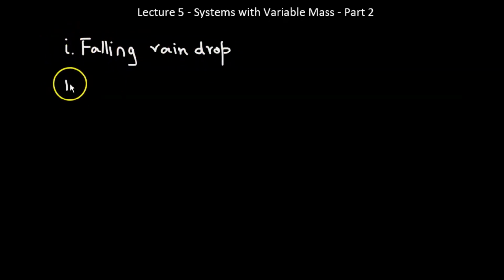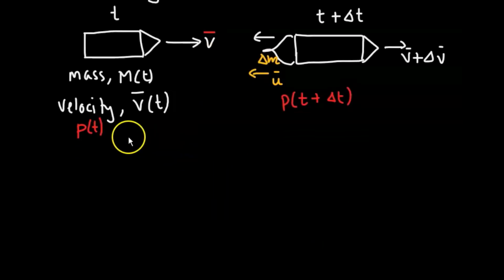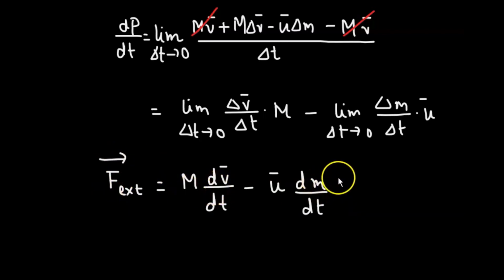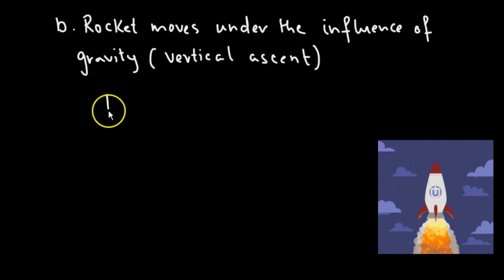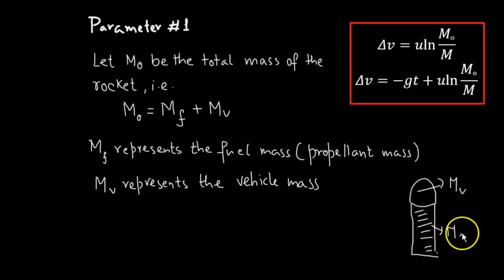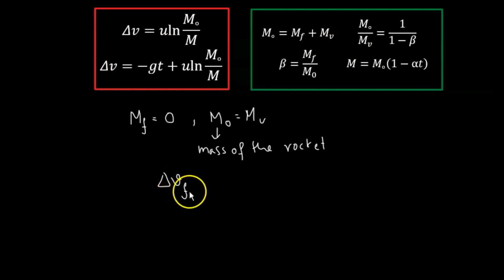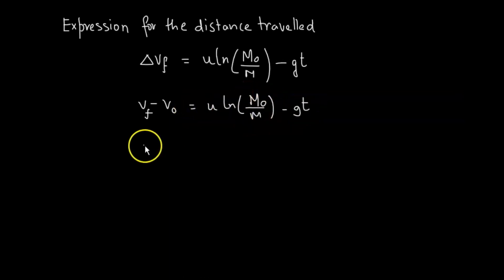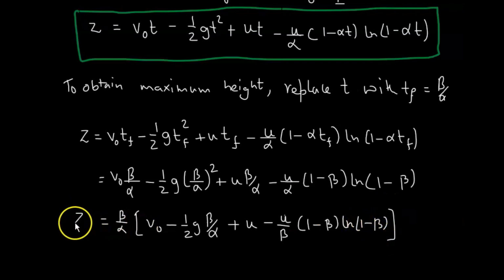Lecture 5 | Classical Mechanics | Systems with Variable Mass and the Rocket Equation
Do you want to learn about systems with variable mass and the rocket equation?
This video explains the concept in detail, allowing you to understand the mathematics behind rocket propulsion. According to the rocket equation, the total mass of a rocket is equal to the sum of the initial mass, the burn-out mass, and the exhaust mass. This equation allows us to calculate the total mass and thrust of a rocket.

You will have a better understanding of systems with variable mass and the rocket equation by the end of this video. You will understand the mathematics behind rocket propulsion and how it is used to calculate a rocket's thrust and total mass. You will also understand variable mass systems and how they are used to control the amount of thrust produced by a rocket.

This video is for you if you want to learn more about systems with variable mass and the rocket equation.

About